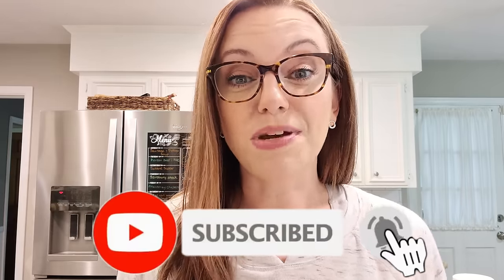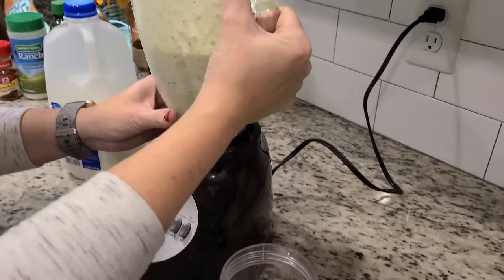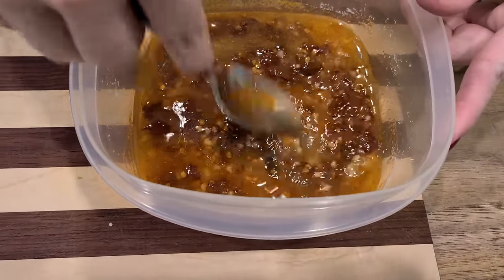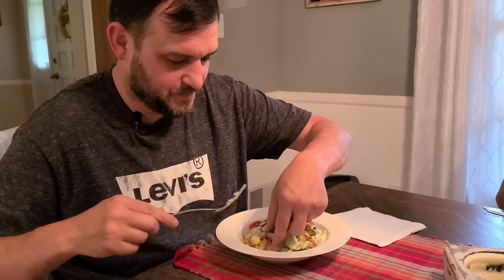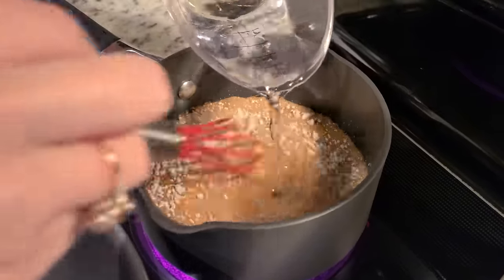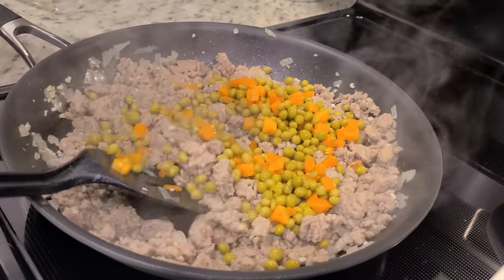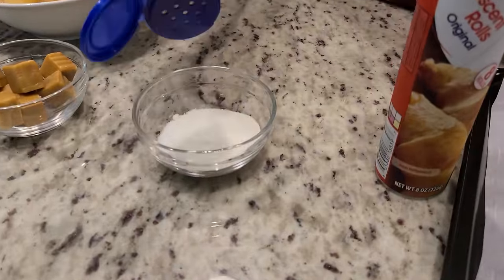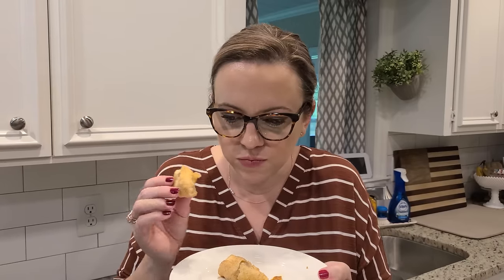WHAT'S FOR DINNER? | EASY DINNER IDEAS | PLUS DESSERT! | NO. 68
Thanks for joining me for another What's for Dinner video!  This week I've got two DELICIOUS meals and an easy, yummy dessert that's perfect for fall.  I had to pre-film this week's meals, so I did not get any info on Laura (Subbie Supper) until after I had filmed.  But here's more about her:

From Laura: I am an elementary librarian in Alabama. I have a cat named Phoebe (after my favorite Friends character) and a puppy named Ollie. On the weekends, I love to cook, read, and catch up on Netflix.

Thank you, Laura, for sending in this week's recipe - it was SO GOOD and we can't wait to make it again!

0:00 Introduction
1:05 Cilantro Lime dressing
5:15 Chipotle Shrimp Burrito Bowls
11:26 Subbie Supper Turkey Shepherd's Pie
19:07 Caramel Apple Pie Bombs

*SUBBIE SUPPER* Submitted by Laura
TURKEY SHEPHERD'S PIE
1 lb ground turkey
1 onion, chopped
2 cups brown gravy (I only used 1 and it was perfect)
8 slices American cheese (we used 2 cups shredded cheddar)
4 cups mashed potatoes (I used 4 potatoes and it was perfect)
*Laura suggested adding a drained can of peas and carrots*

Preheat oven to 350 degrees F. Brown turkey and onion over medium high heat until cooked through.  *I added salt & pepper, Auntie Nono's seasoning blend, and 2 tbsp minced garlic.* Once cooked thru, add peas and carrots if you desire. Drain turkey if needed.

Place turkey into greased 2 qt. casserole dish.  Top with brown gravy, cheese, and finally mashed potatoes.  Bake, uncovered, for 20 minutes.